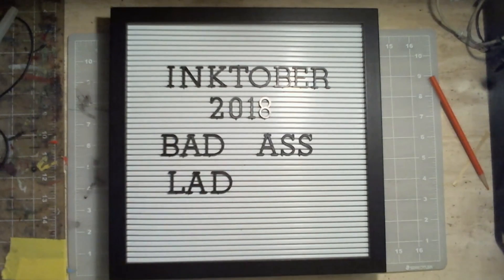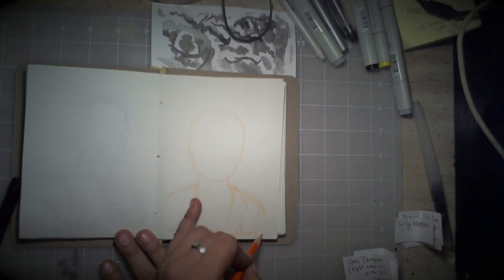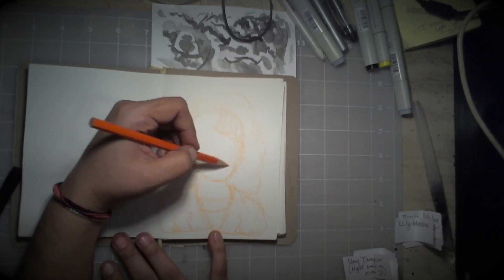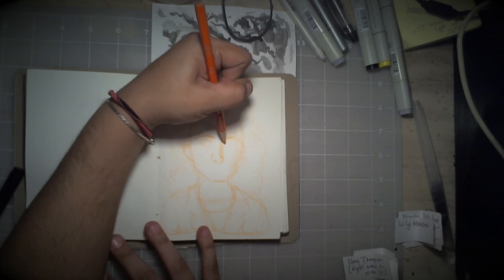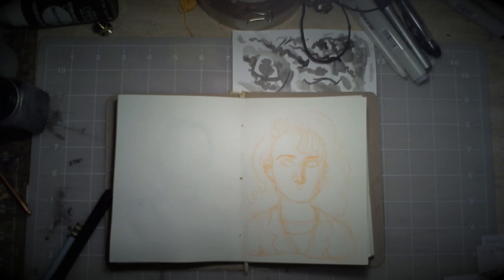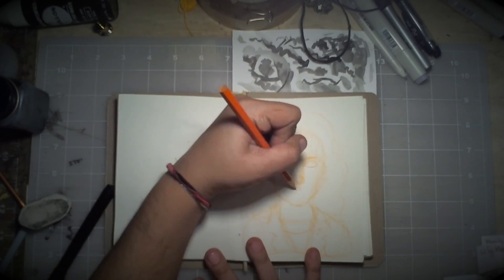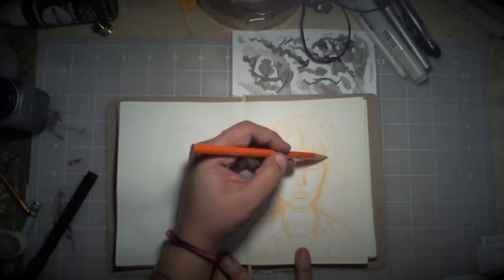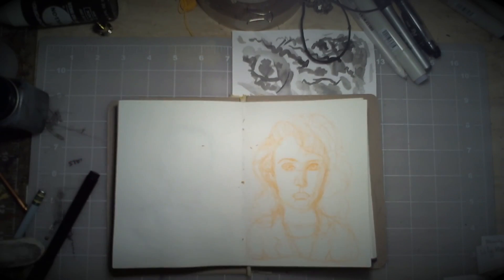Nancy Thompson from Nightmare on Elm Street - Drawing Bad Ass Ladies of Horror - Inktober 2018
Tonight we drew Nancy Thompson from Nightmare on Elm Street. She took about 37 minutes to create. I really love how her outfit turned out!

HOPING to bring back Thursday SOON with NEW animations!

ABOUT INKEATER
Hi I'm Inkeater! I’m an artist, a music nerd, a coder and sometimes a really big kid with a crazy imagination often turning the imagined into the real. I love sharing art, talking about music along with unleashing my crazy creations onto the world!

Tell me what's your favorite food in the comments if you read this far down. LMAO! WOOO! TRUE FANS!